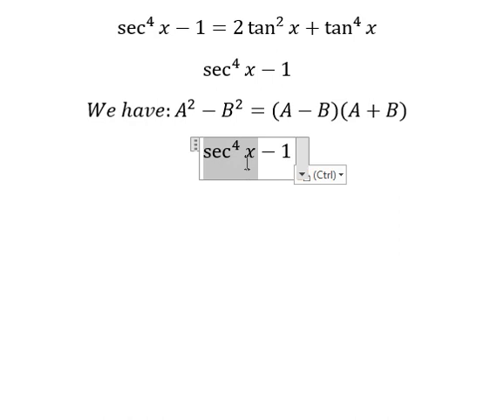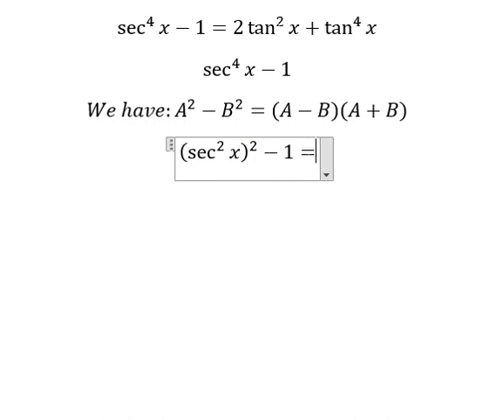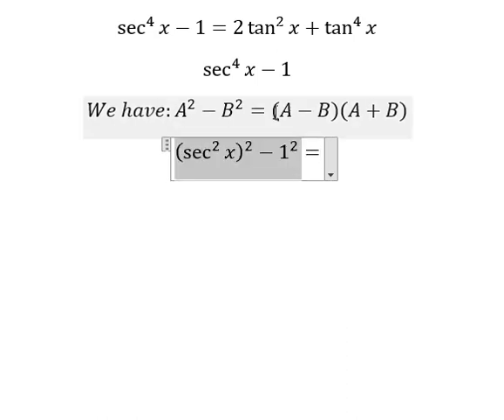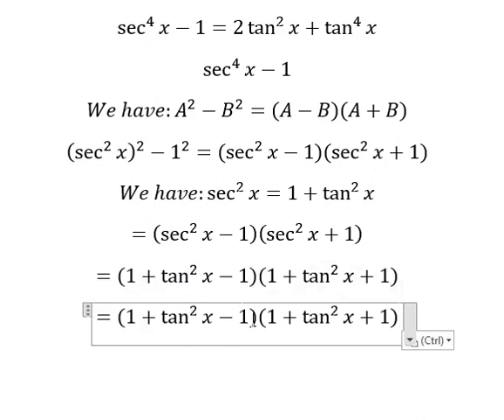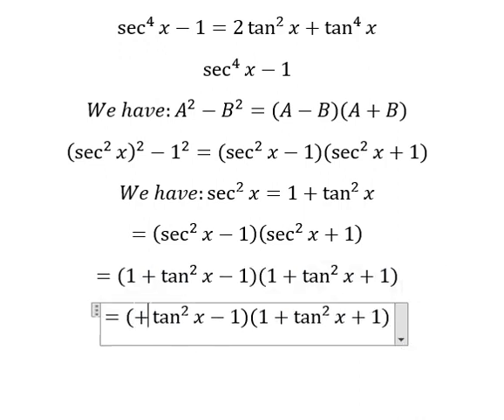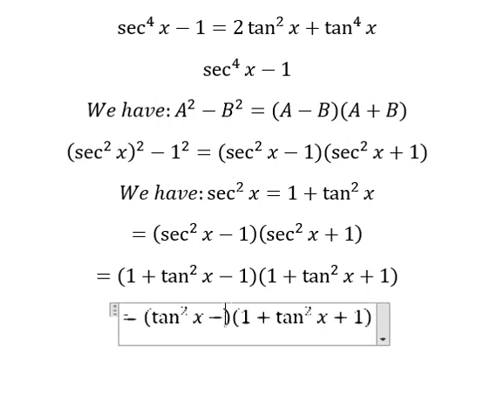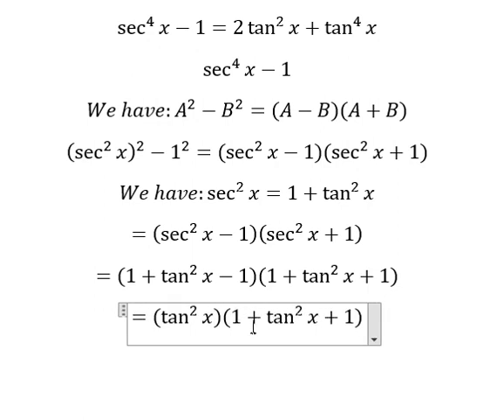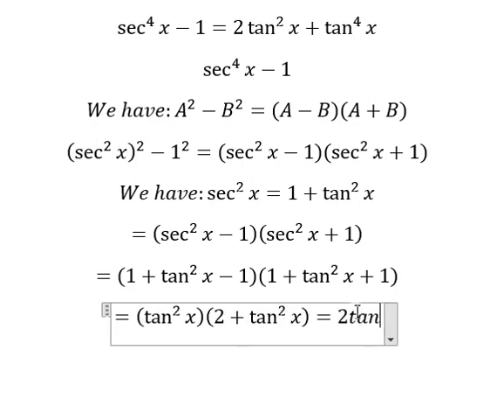Trigonometry Help: Prove the equation: sec^4⁡ x-1=2 tan^2 ⁡x+tan^4 ⁡x - Techniques